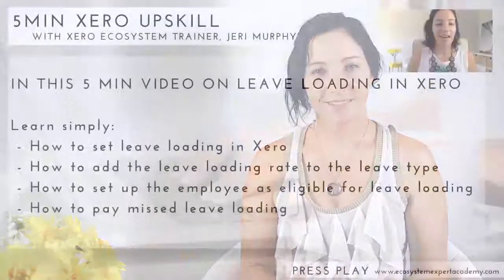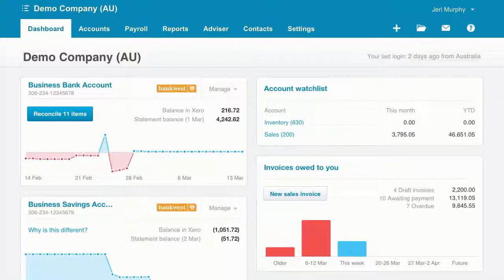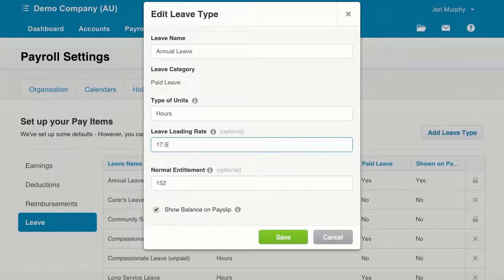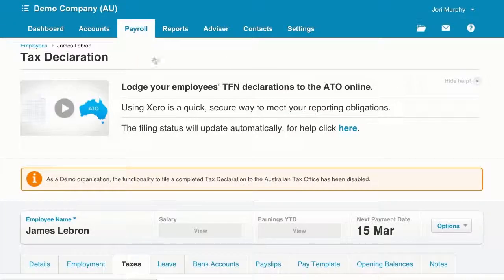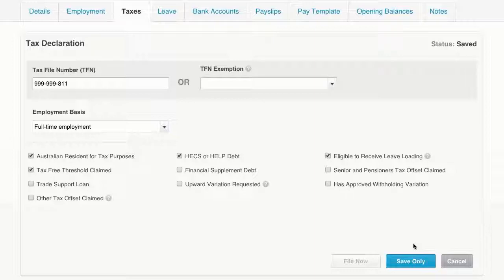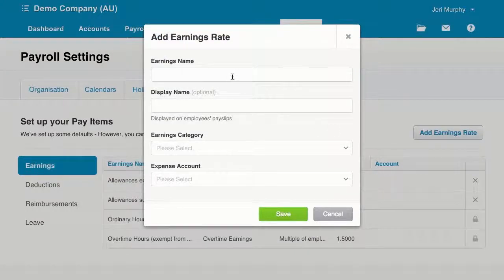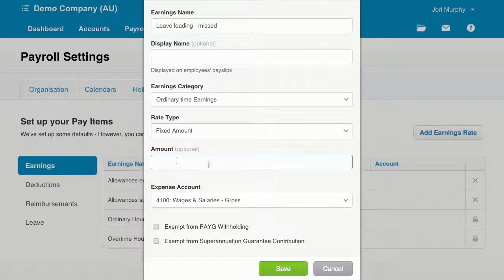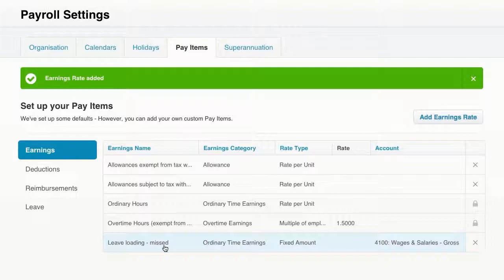Managing Leave Loading in Xero - 5 Min Xero Upskill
In this video, I will teach you how to manage leave loading in Xero. I will show you how to set up the leave loading in the leave type, set up the employee correctly when eligible for leave loading and how to pay missed leave loading.